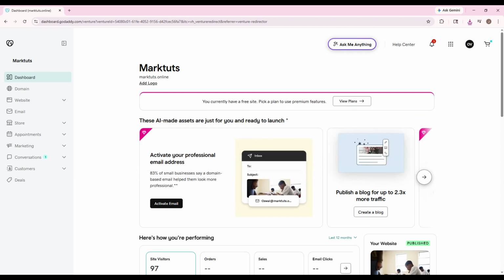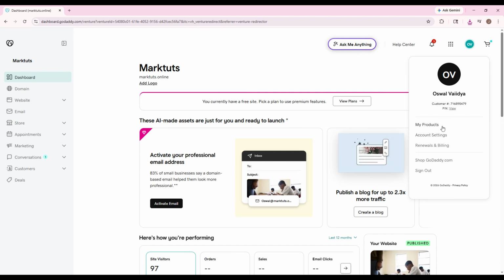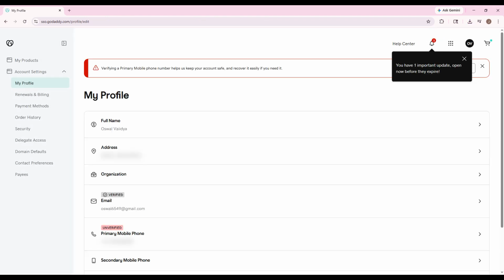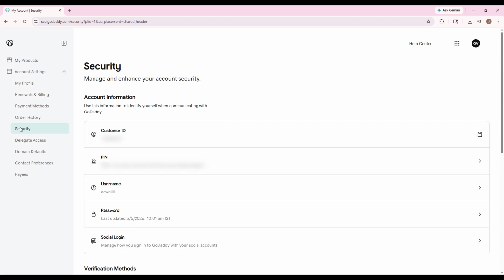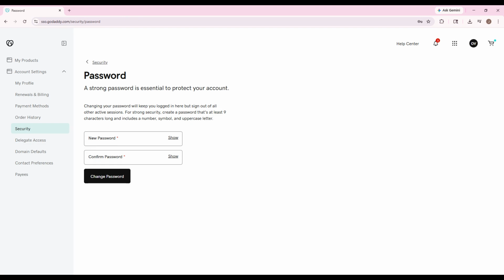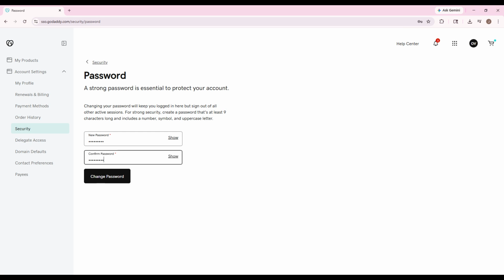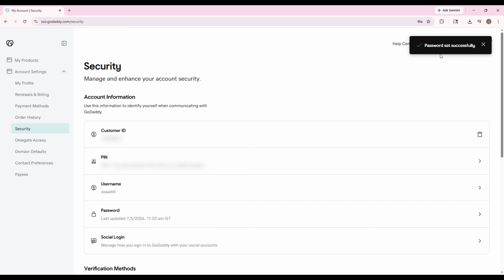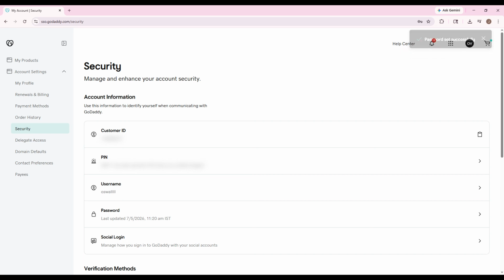How To Change GoDaddy Password (Easy Step-By-Step Guide)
Learn how to change your GoDaddy password in just a few easy steps. This guide shows you exactly where to find the security settings, update your password, and keep your account protected.

🕚Timestamps:
0:00 Introduction
0:18 Go To GoDaddy And Sign In
0:34 Open Your Username Menu
0:47 Go To Account Settings
1:00 Open Security Settings
1:12 Select Password
1:24 Enter And Confirm Your New Password
1:41 Click Change Password
1:52 Final Tips And Outro

✍️What You'll Learn In This Video:
• How To Change Your GoDaddy Password
• How To Open GoDaddy Account Settings
• How To Find Security Settings In GoDaddy
• How To Update And Confirm A New Password
• How To Secure Your GoDaddy Account After Changing Password

💡Pro Tips:
• Use a strong password with uppercase, lowercase, numbers, and symbols.
• Make sure both password fields match exactly before submitting.
• Update any saved login details on devices you use regularly.
• Change your password regularly to help protect your account.